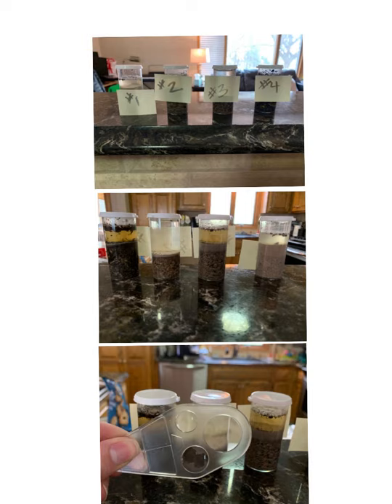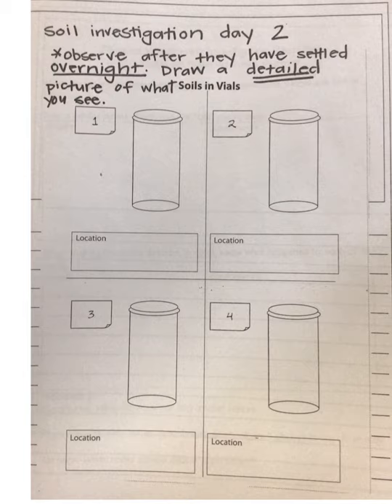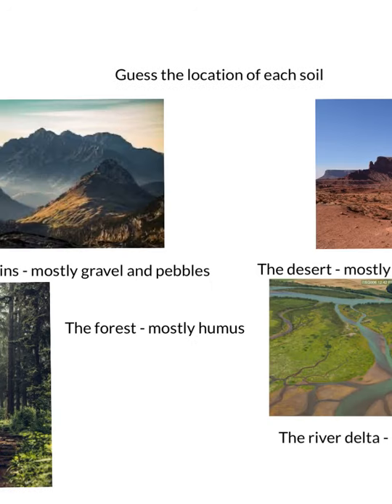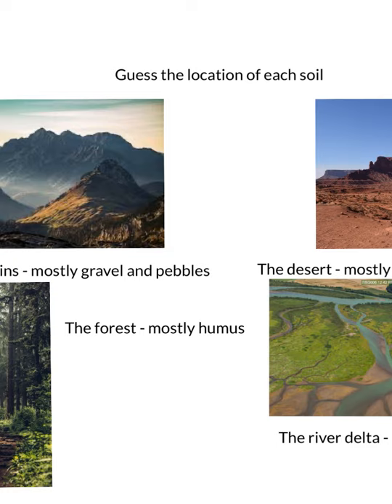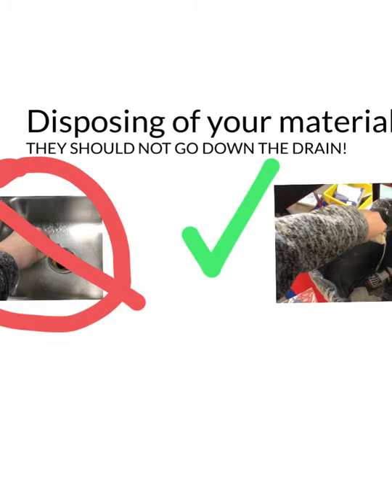Soil composition part 2